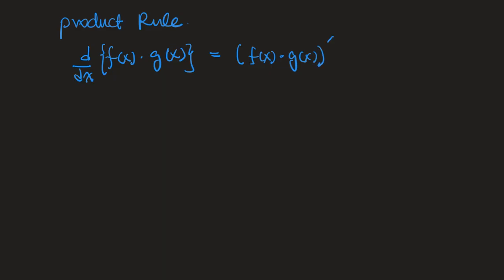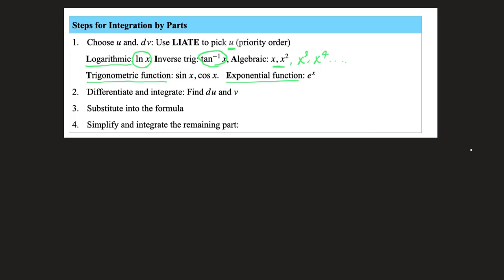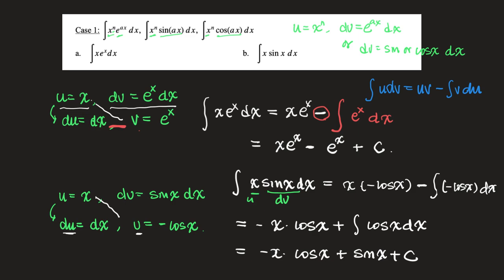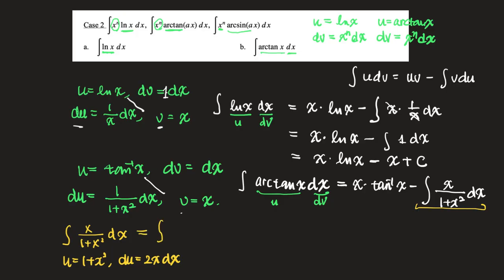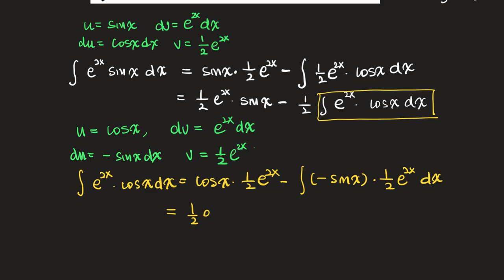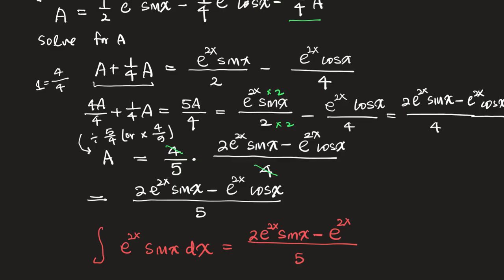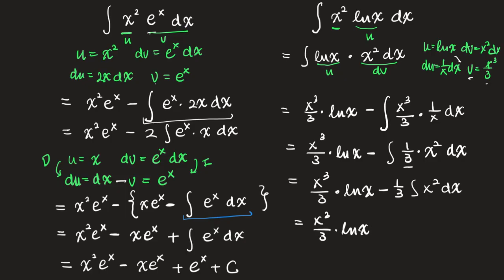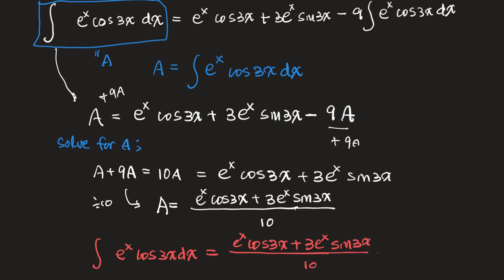Integration by parts